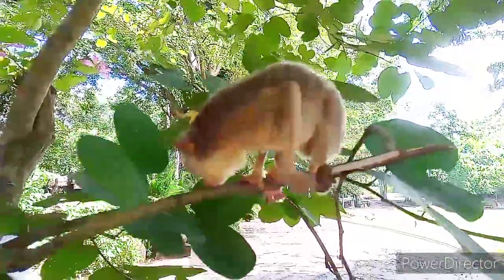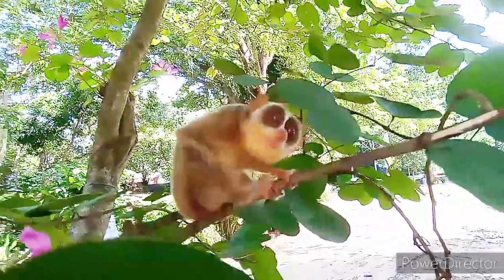The slender loris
From pinnawala zoo